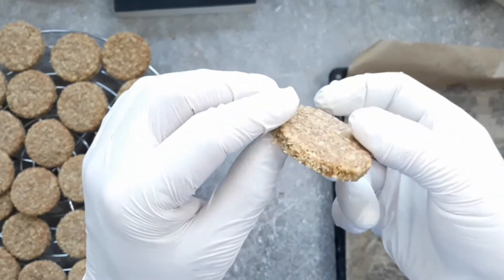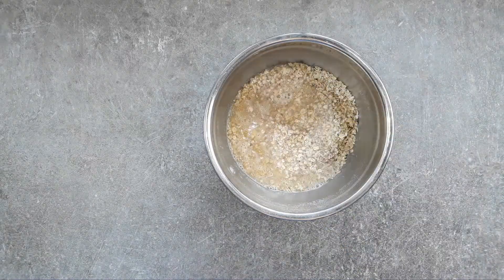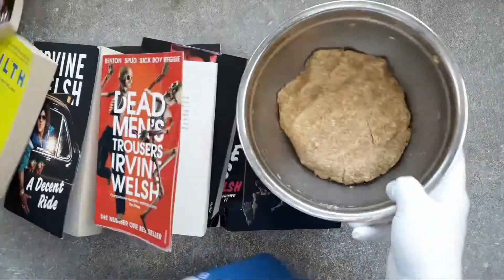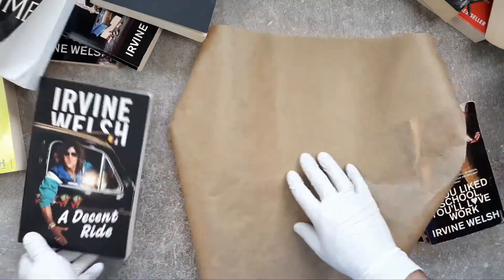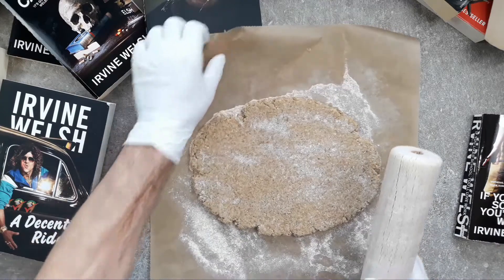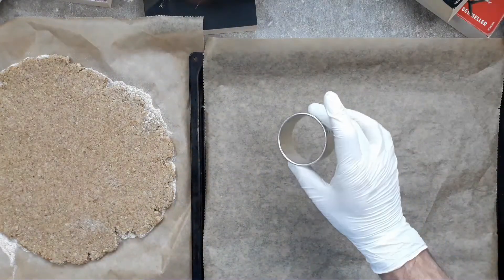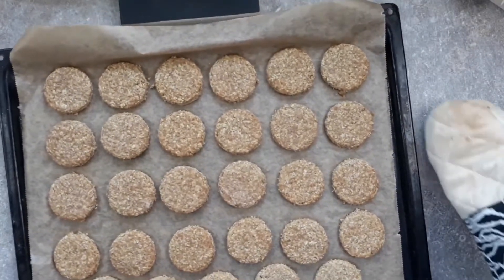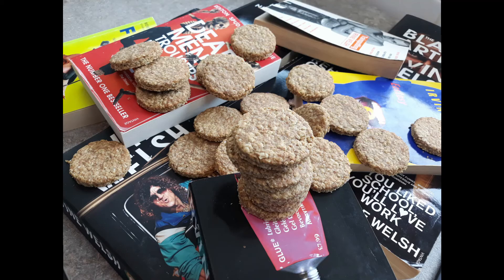Scottish Oatcakes recipe - Who is Irvine Welsh? Nicola Sturgeon love and the story of the fridge!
How many Irvine Welsh references are there in this video? Plus, you will learn how to make awesome Scottish oatcake biscuits. Savoury and cheesy, these oatcakes are great for a snack or party food and they are super easy to make. Easier than finding something good in Scotland anyway. I mean, what have the Scottish ever done?